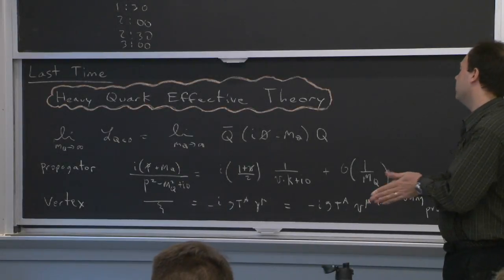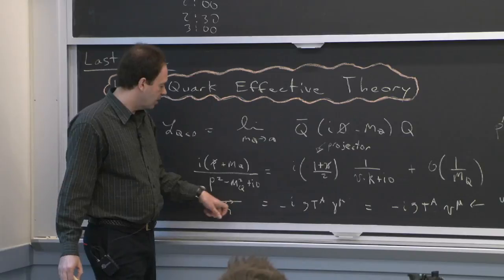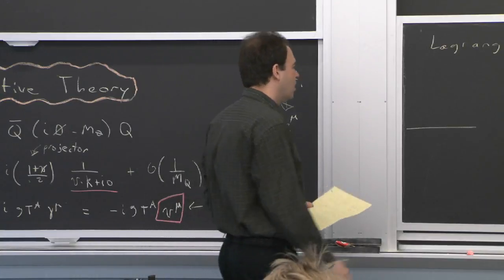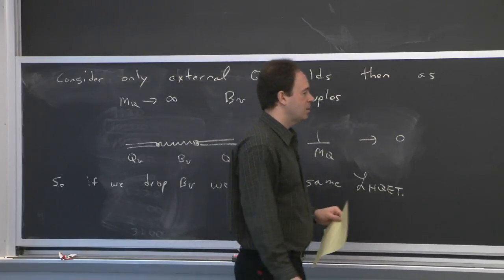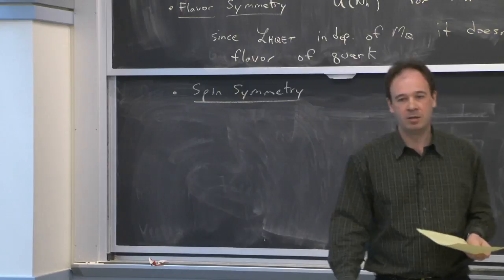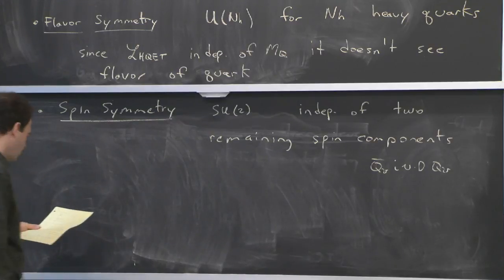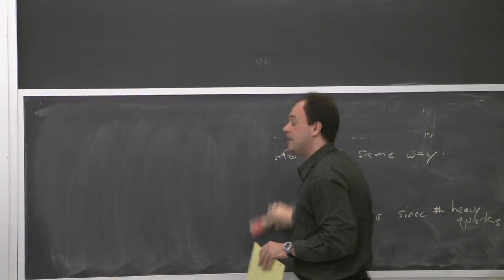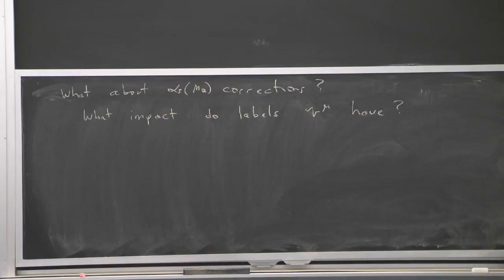8. Heavy Quark Effective Theory (HQET)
In this lecture, the professor discussed QCD to HQET, velocity labels, power counting, heavy quark symmetry, spectroscopy, covariant superfields, and started loops.